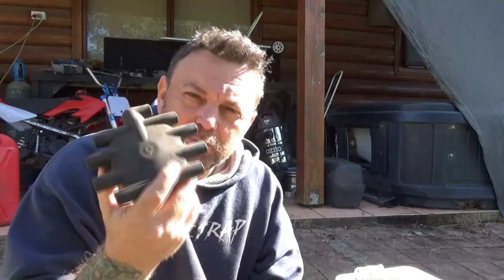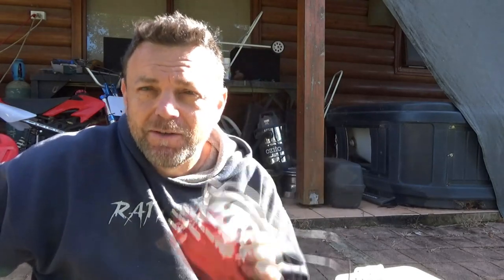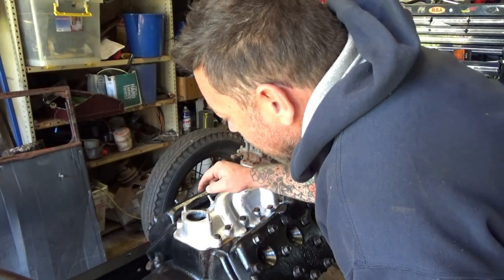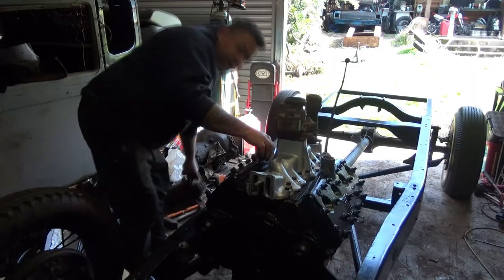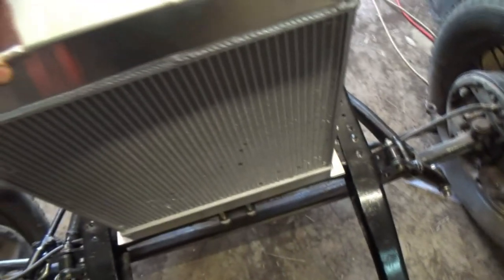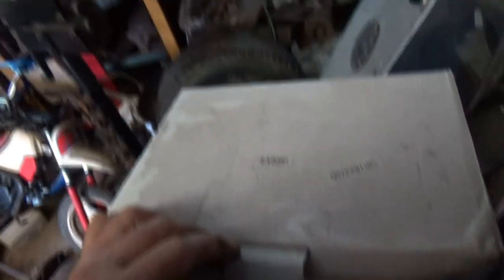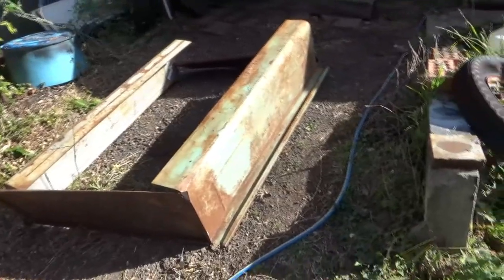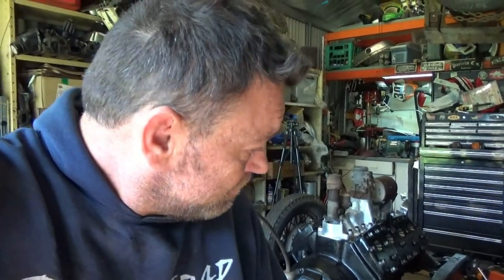Problems and solutions. What’s next? - V8 Model A Hot Rod Build - Pt21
All jokes aside, In this episode, which is more of a blog, I go over the stuff I need to do, issues I've found and the plan moving forward.. so many activities 🫠